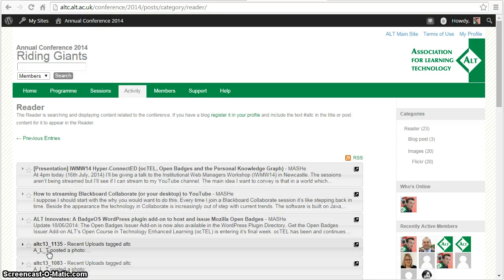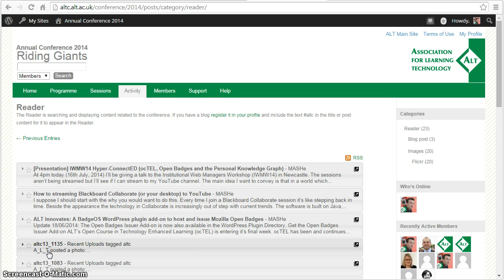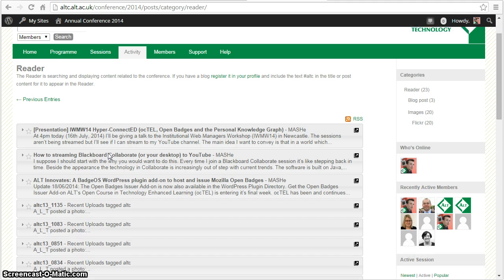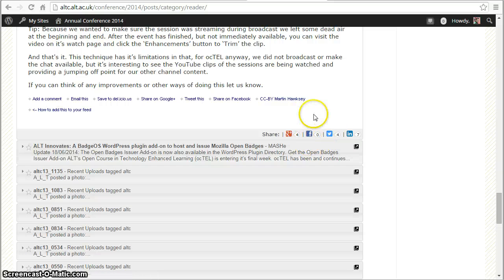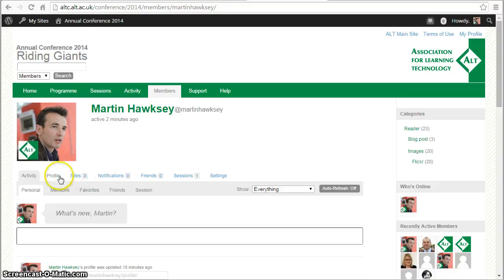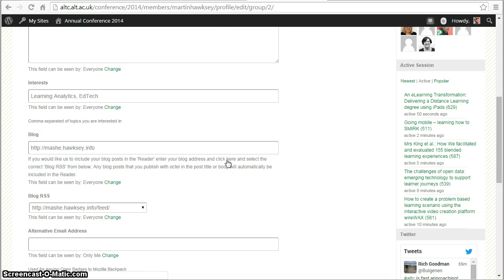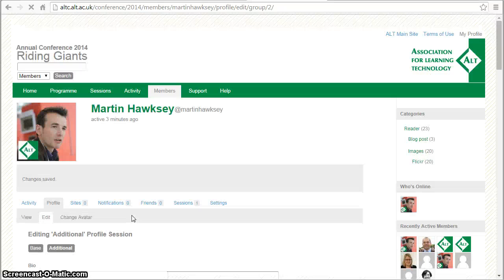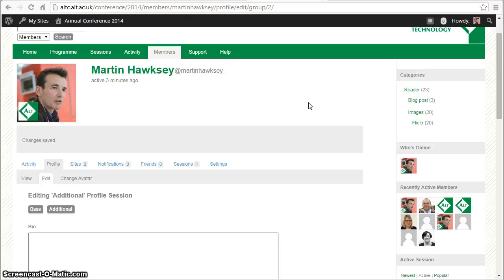altc conference platform: registering your blog to the reader